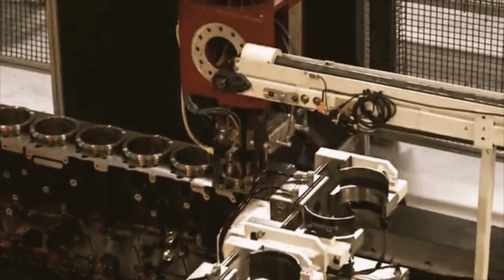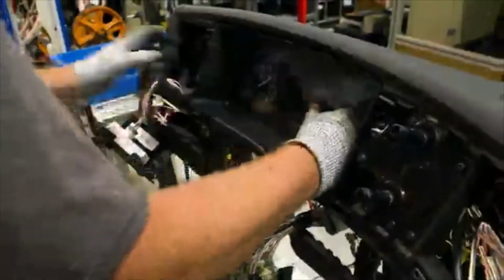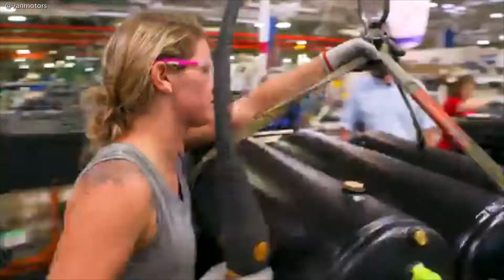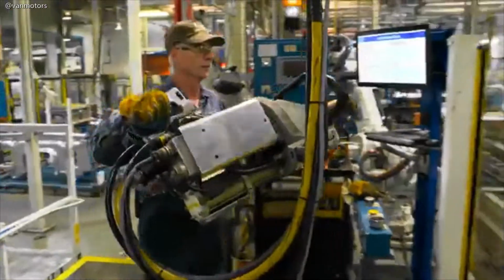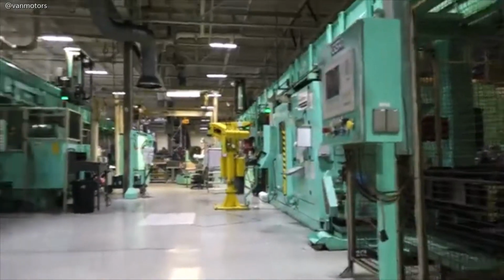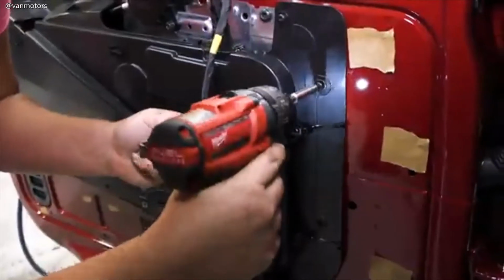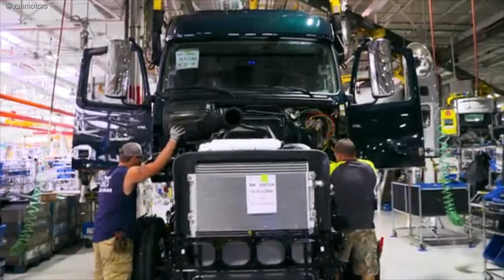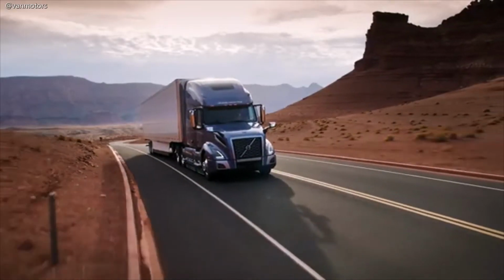How to build a new Volvo VNL?